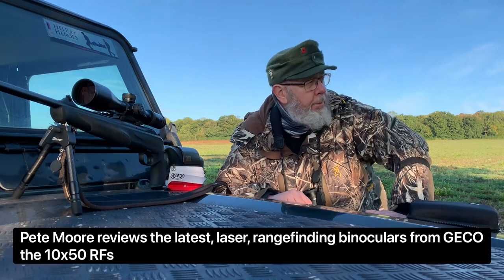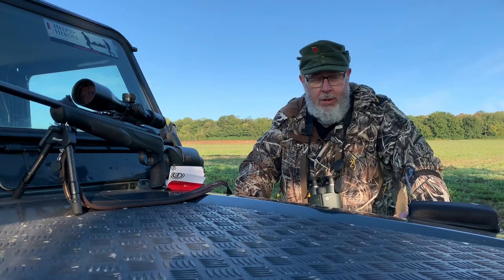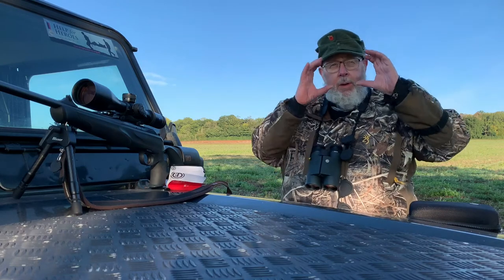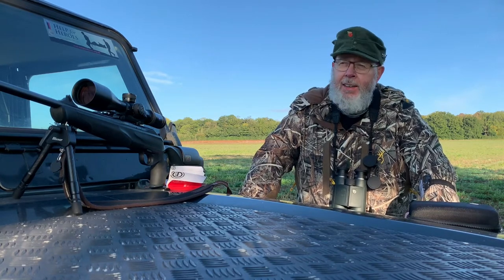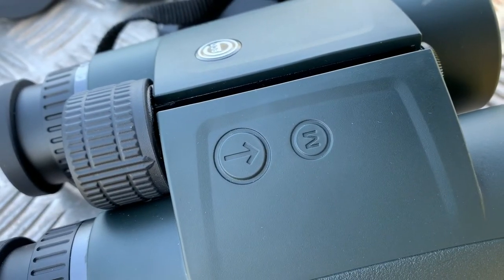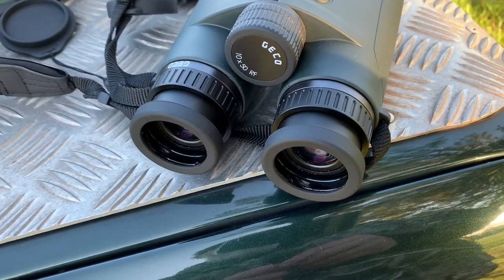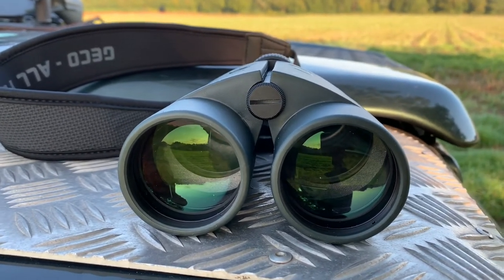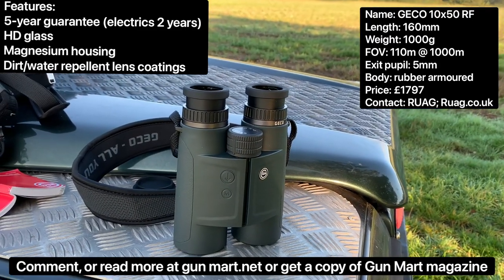GECO 10x50 RF binocular rangefinder (BRF) Review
Pete Moore reviews GECO's latest optic, a set of laser rangefinder binoculars